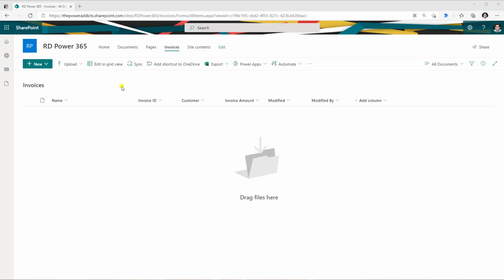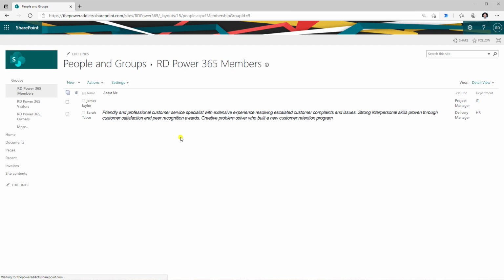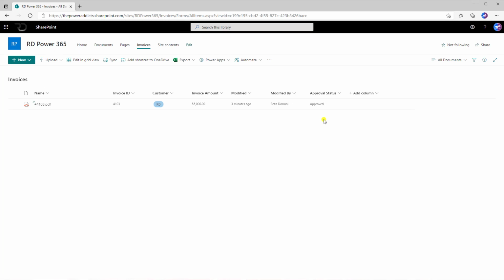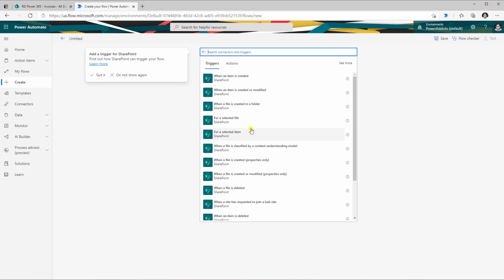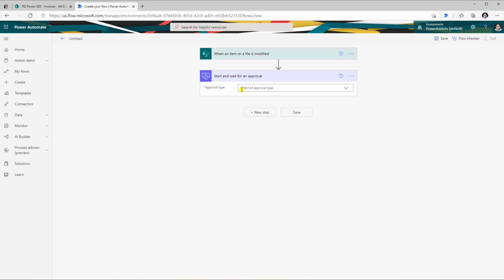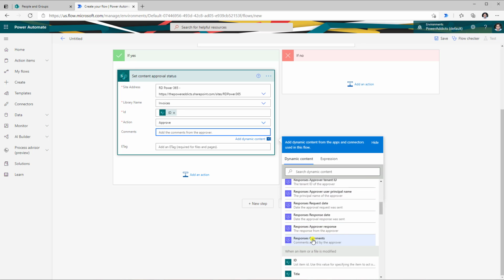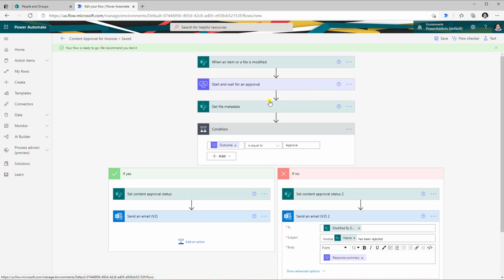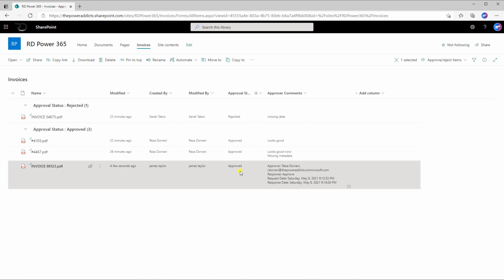Power Automate Document Approval workflow for SharePoint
In this video, you will learn how to build a content approval process workflow for SharePoint document library with Power Automate. This is a step-by-step guide to build your own customized document approval system powered by Power Automate Approvals. The Content Approval feature for SharePoint adds security to the document until the document is approved. Document approval status flow : Draft, Pending, Approved, Rejected.

Table of Contents:
00:00 - Introduction
00:49 - Leave Request Power App walk through (with flow progress indicator)
02:20 - Why build custom flow approval dashboard in Power Apps?
04:10 - Build a sequential approval flow connected to SharePoint list
18:24 - Build a Flow Approval Dashboard in Power Apps for SharePoint
21:20 - Test approval dashboard
26:43 - Subscribe to Reza Dorrani channel